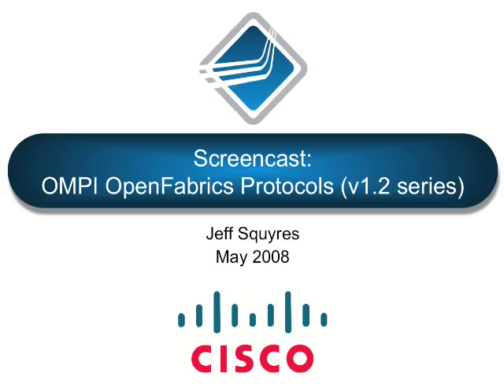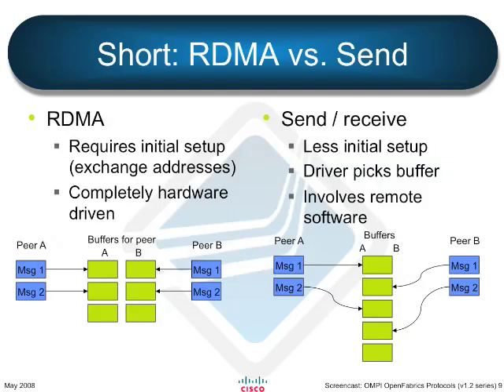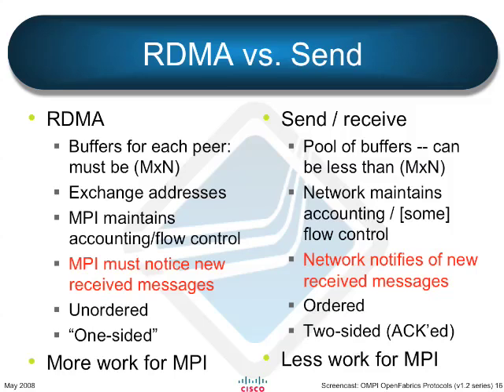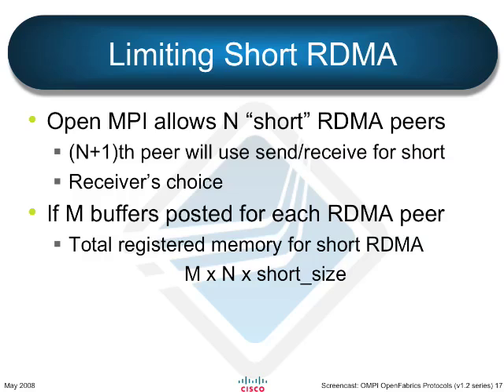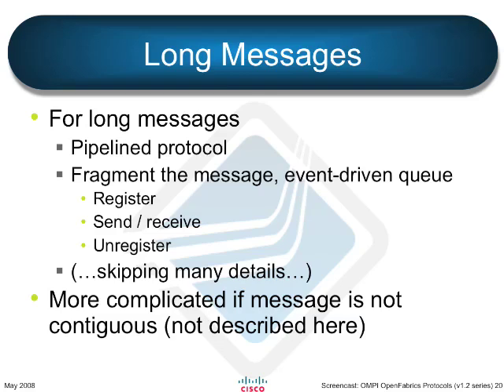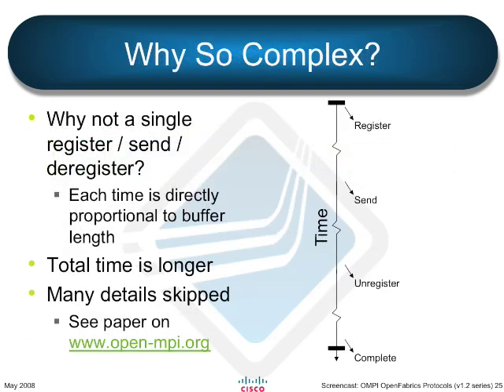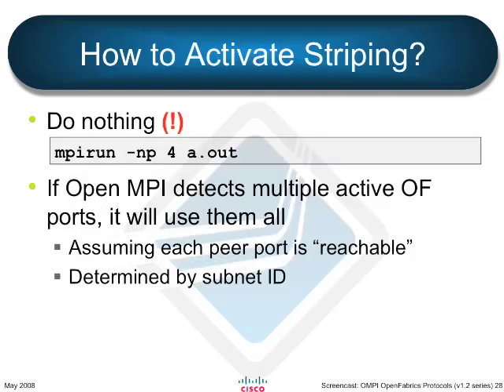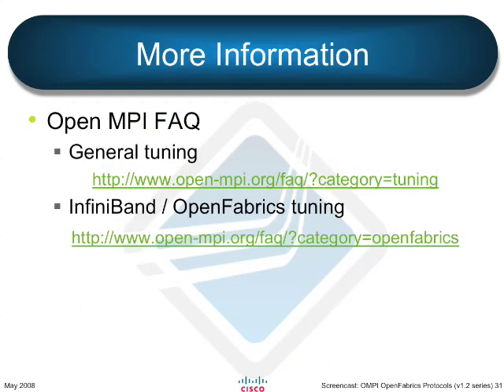Open MPI OpenFabrics protocols (v1.2 and beyond)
Describes the protocols that Open MPI uses on OpenFabrics networks.

It is suggested that you watch the "OpenFabrics Concepts" screencast before this one.